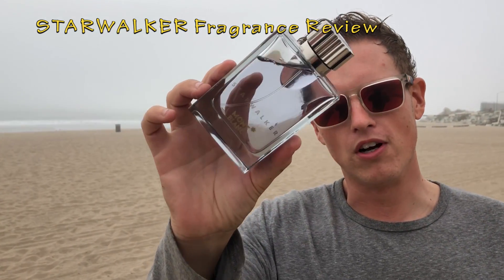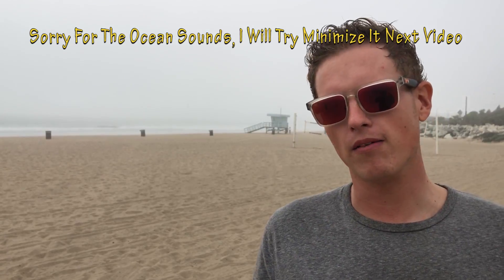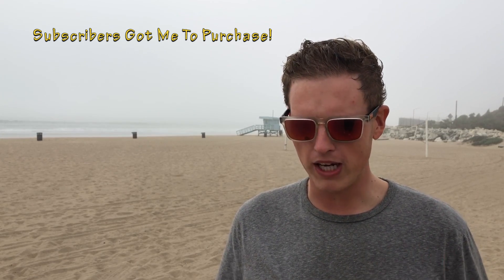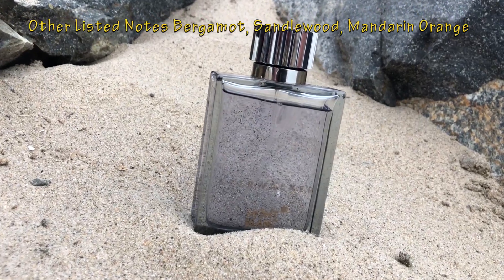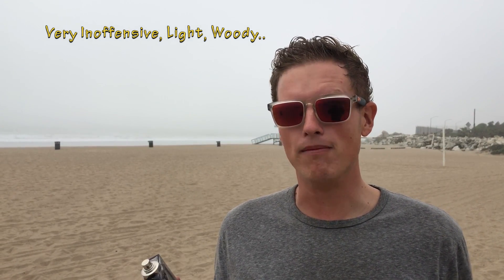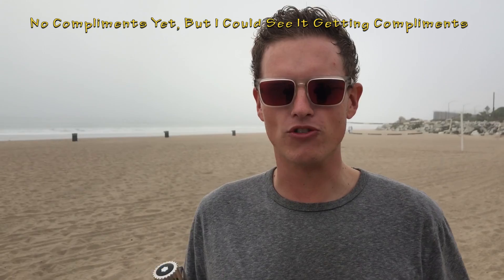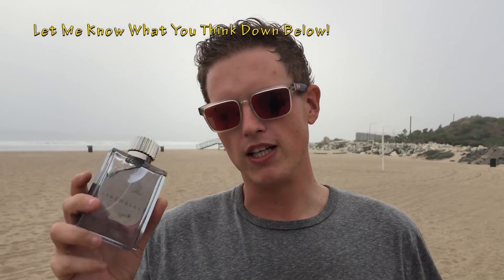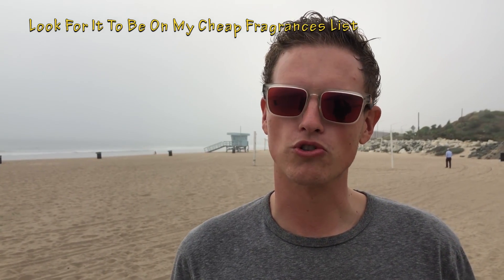Mont Blanc Starwalker Fragrance / Cologne Review + 10 ML Giveaway! (Cheap Office Fragrance)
Hello Friends! I wanted to review today Mont Blanc Starwalker, a very cheap and affordable mens fragrance. Have you tried this fragrance?